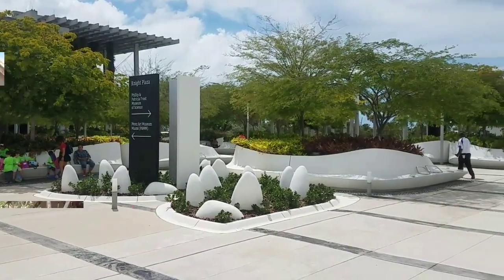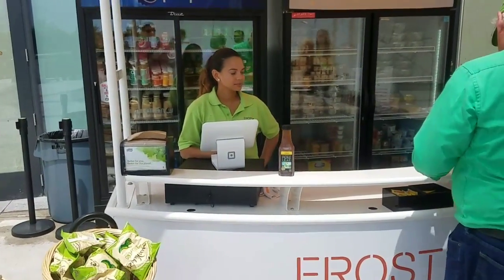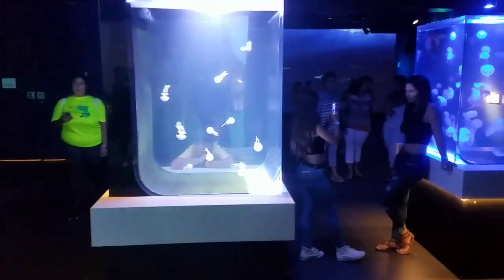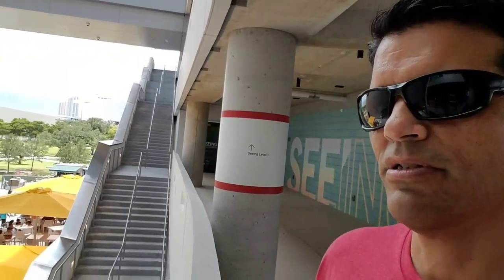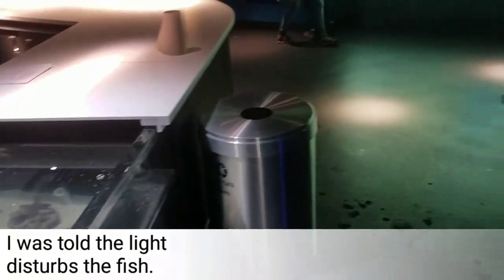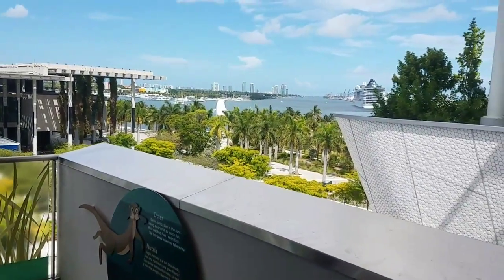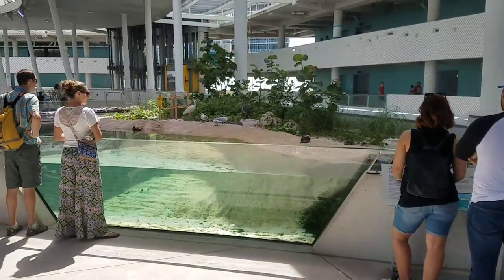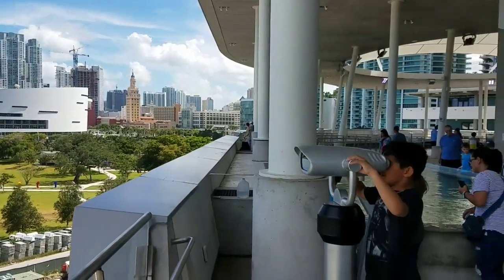Frost Museum Tour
The $305 million Frost Museum has finally arrived in Miami, and it's impressive. Combining, visual, auditory and tactile interactive experiences, the attraction delivers on it's promise to appeal to all ages.

The facility boasts a three level, 500,000 gallon aquarium, a 16-million-color 8K planetarium which utilizes six 3D projectors, incredible sweeping views and an unbelievable amount of fascinating exhibits, most providing a thorough, hands-on learning experience.

Located right off Interstate 395 and US 1, the location couldn't be better. The American Airlines Arena, Adrienne Arsht Center, Bayside Marketplace, Perez Museum and people mover are all within walking distance. Downtown, The Port of Miami, Jungle Island and South Beach are all less than 10 minutes away.

If you are a local, the annual pass makes sense. If you are a tourist, it's still a great way to spend $28 and most of your day. I strongly suggest visiting on a weekday as weekends can be much busier, and elevator usage can be a problem for those with disabilities or young children in strollers.

A final caveat: if you are staying long enough to eat, be sure to call ahead to confirm the restaurant is open (at the time of this posting, it wasn't). Otherwise your options are to eat at one of two  small and overwhelmed food service stands (ideally at off hours), or bring your own lunch.

I'm sure you will enjoy your day in the museum and I hope this information is of use. If you have any questions or comments, please post them below.